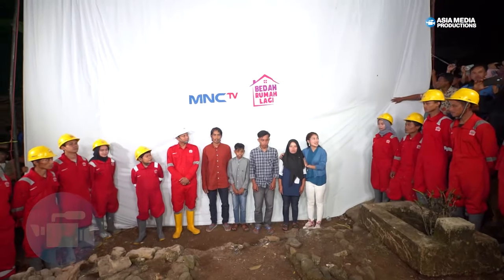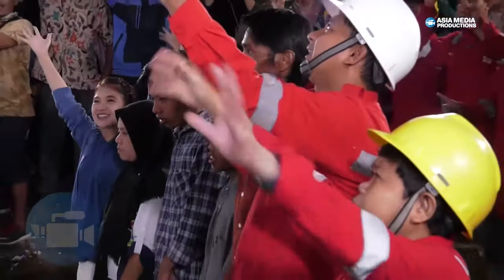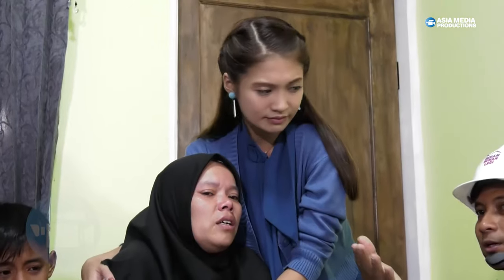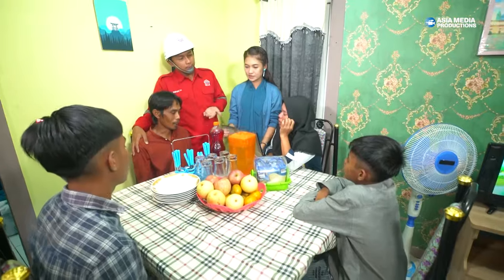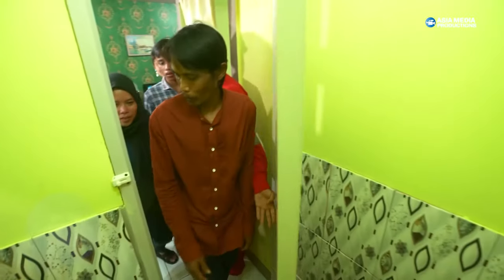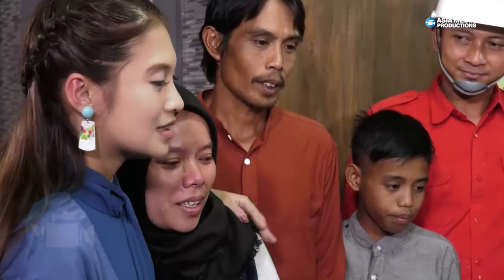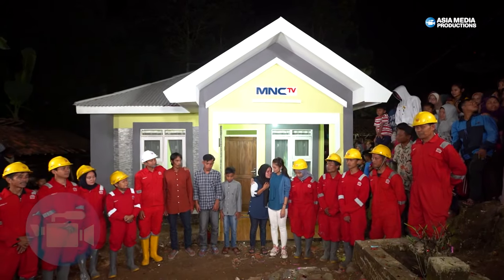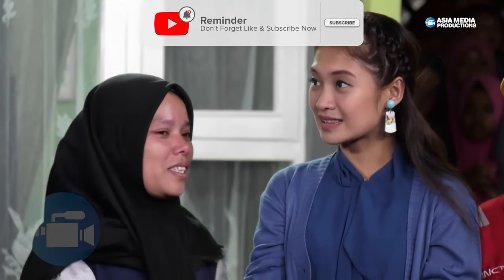Istri Pak Udin Pingsan Pas Liat Rumah Barunya! - BEDAH RUMAH LAGI part 3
Bedah Rumah Lagi

Saksikan Bedah Rumah Lagi di MNC TV
Playlist Bedah Rumah Lagi :

Info lebih lanjut bisa dilihat di akun sosmed Asia Media Productions, klik link di bawah ini :

The House of Idea and Creativity for TV Programs, TVc, Motion Graphics and other - MNC Studios Tower II 4th floor Jl. Raya Pejuangan, Kebon jeruk, Jakarta